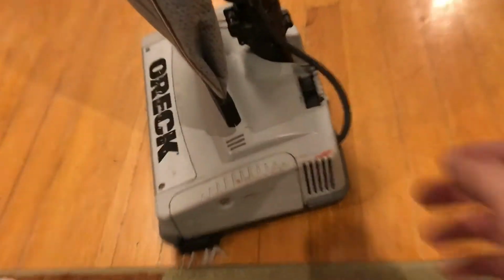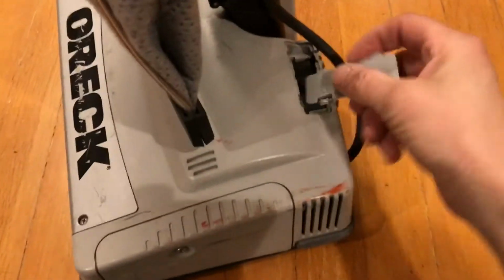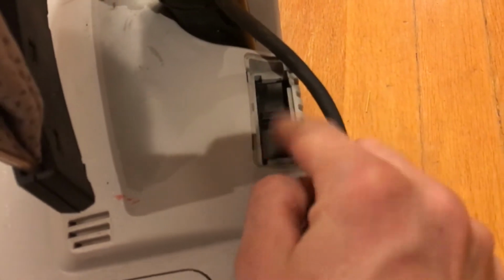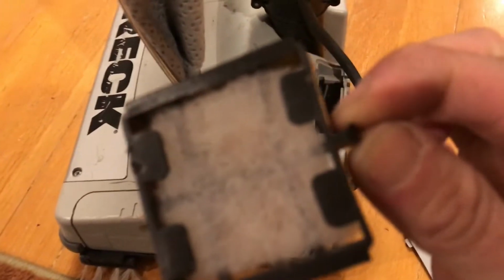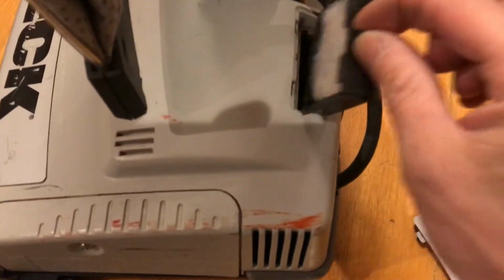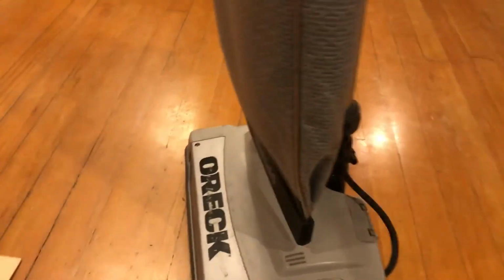Oreck Vacuum fail 3.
Back together again.  Fix it yourself...